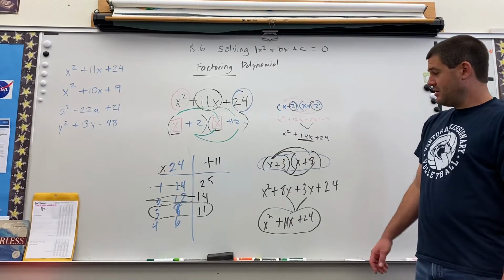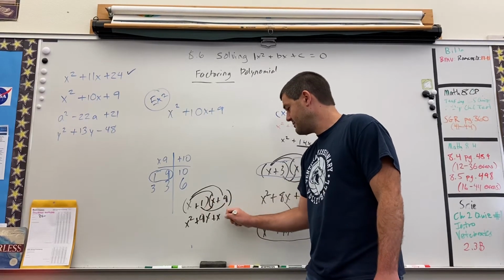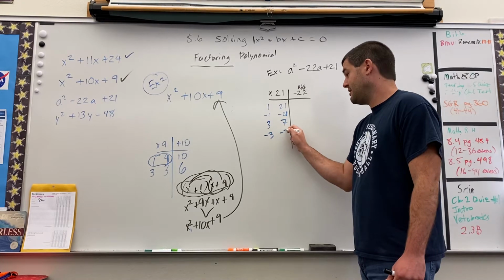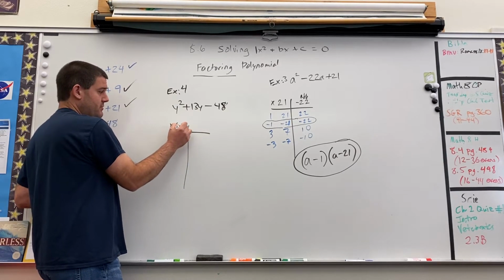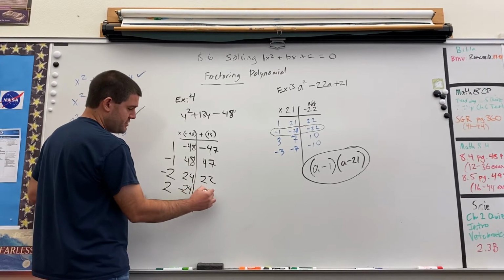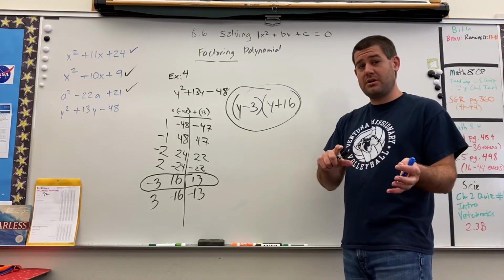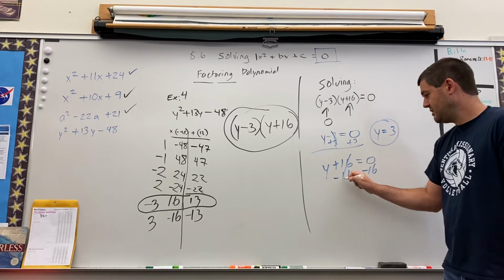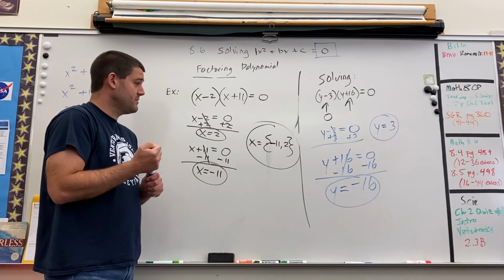8.6 part 2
Solving/Factoring Polynomials with leading coefficient of 1